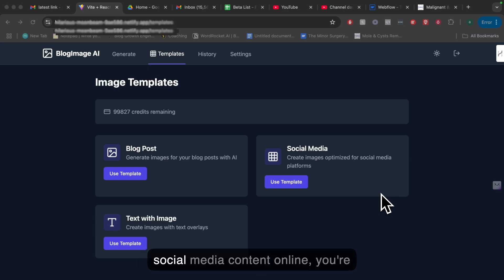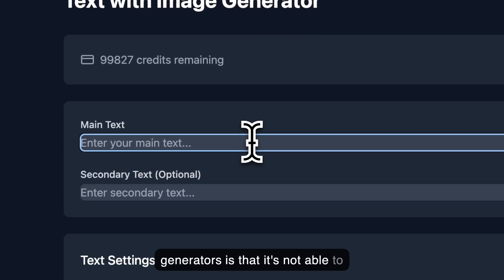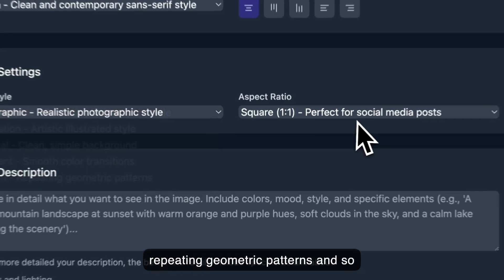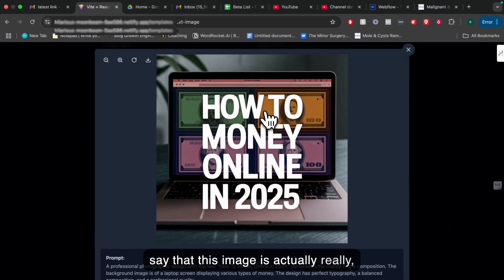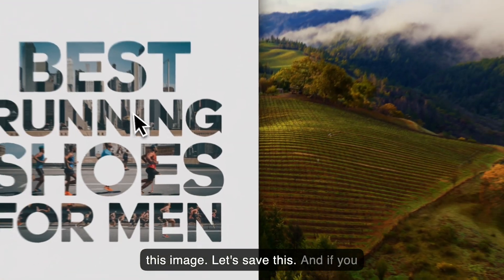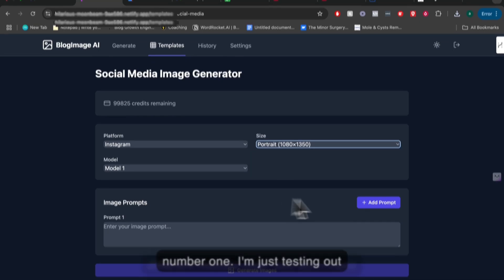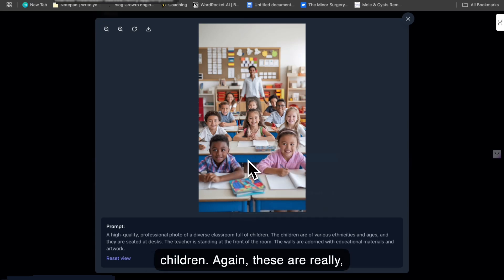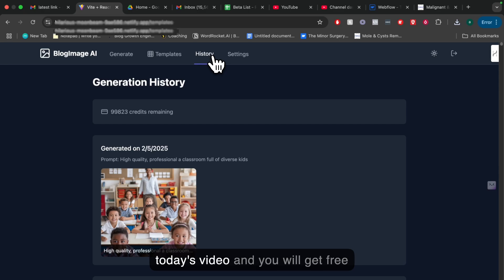The Most Powerful AI Image Generator for Bloggers in 2025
Hey there, content creators and bloggers! Are you ready to revolutionize your blog posts and social media images? In this video, we dive into one of the best AI image generator tools on the market—a game changer for crafting stunning visuals that perfectly match your content. Whether you’re looking for realistic photos, artistic designs, or tailored social media graphics, this tool has you covered.

👉 What You’ll Learn:

How to use the blog post template to automatically generate image prompts from your content.
Customizing text styles, placements, and background images to create unique visuals.
Generating multiple images at once, perfect for social media platforms like Instagram, TikTok, LinkedIn, and more.
A live demo showcasing prompts for “How to Make Money Online in 2025” and a marathon-themed image.
The benefits of using AI-generated images over generic stock photos—and how it saves you money!
Timestamps:

00:00 – Introduction
Discover how this powerful tool transforms your blog posts and social media visuals with AI magic! 🤖✨

00:30 – AI Image Generator Features
Learn about the blog post template that auto-generates image prompts from your written content. 📝📸

00:55 – New Feature: Text with Image Generator
Explore customizable text styles and placements to ensure your message stands out. 🔠🖼️

01:24 – Image Customization Options
Choose from various image styles, aspect ratios, and detailed descriptions to match your creative vision. 🎨📐

01:55 – Demo: “How to Make Money Online in 2025”
Watch as the tool creates an eye-catching image for your blog post on making money online. 💰💻

02:28 – Demo: Marathon-Themed Image
See how a simple prompt turns into a striking visual featuring a marathon in NYC! 🏃‍♂️🏙️

03:02 – Social Media Template Explained
Find out how to craft perfect images for Instagram, Facebook, TikTok, LinkedIn, and more. 📱🌟

03:25 – Multi-Image Generation
Learn how to generate up to five images at once using customizable prompts for a consistent visual theme. 🎯📷

03:55 – Comparing AI Images with Stock Photos
Discover why AI-generated images are not only more unique but also more cost-effective than platforms like Unsplash and Depositphotos. 🚀💡

04:21 – Conclusion & Free Beta Access
Wrap up with key takeaways and get your free beta access by filling out the form in the description below. 📝🔗

Why You Should Try This Tool:
This AI image generator is perfect for bloggers and social media managers looking to create visually appealing content without breaking the bank. It’s easy to use, incredibly versatile, and produces professional-quality images that you’d typically pay a graphic designer to create!